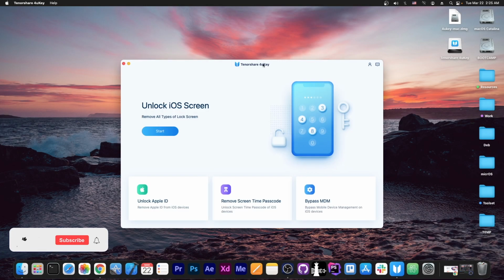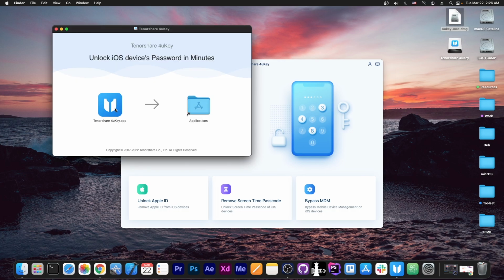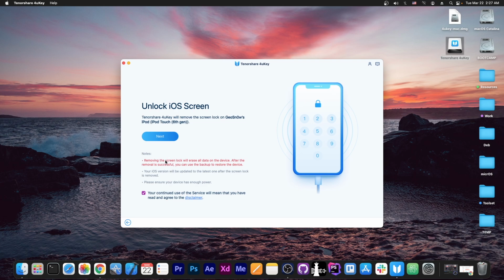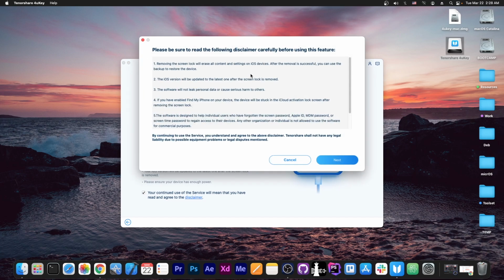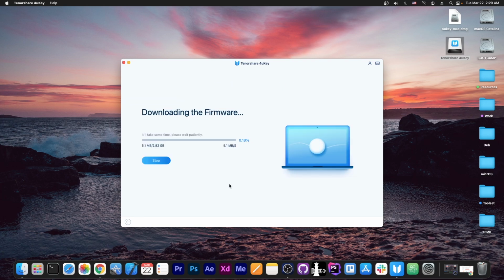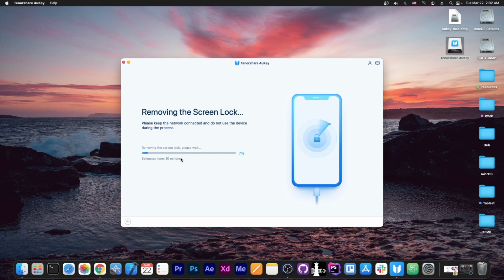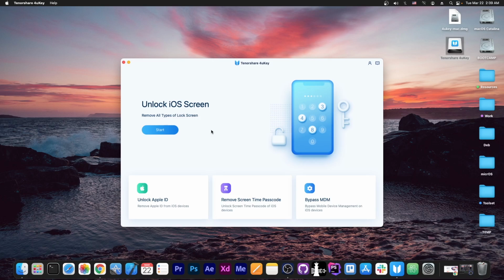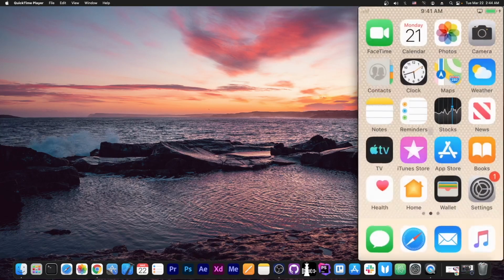iOS 12 - iOS 15.4 How To Reset Forgotten iPhone / iPad / iPod Passcode / Screen Lock With 4uKey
In today's video, I will demonstrate how you can use a program called 4uKey by Tenorshare in order to reset your forgotten screen Passcode on iOS 11.4 all the way up to iOS 15. Do keep in mind that this program doesn't bypass the iCloud Activation. If you reset your passcode all data on the device will be lost, and if Find My iPhone is enabled, you will still need to authenticate to be able to set your device up after the restore.

To do this, we're using a program called 4uKey by Tenorshare. The software allows you to do this, and even bypass MDM profiles on your iOS phone. This is a powerful program and as such, please use it responsibly. The information in this video should only be used on the devices you own and that belong to you. Please do not use it for nefarious reasons.

~ GeoSn0w